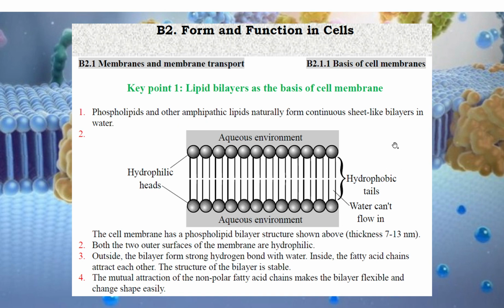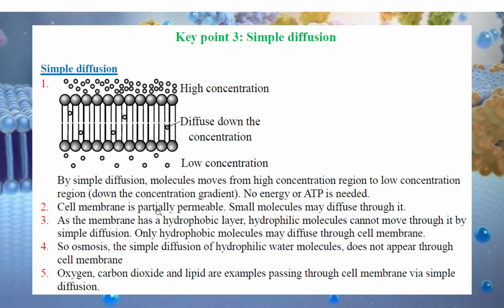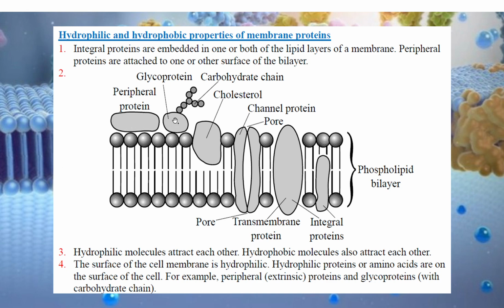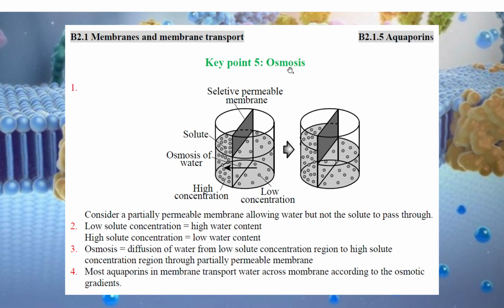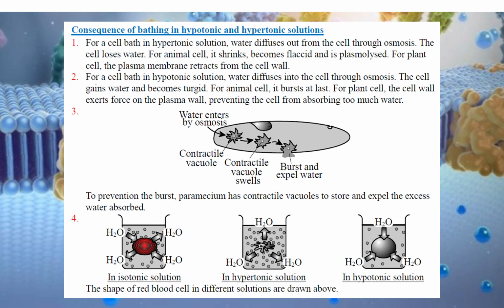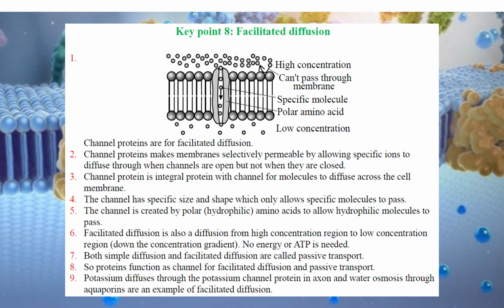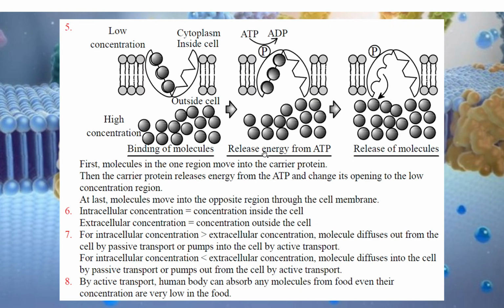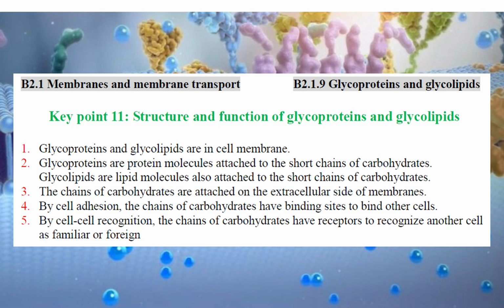IBDP Biology B2.1.1-2.1.9 Membranes and Membrane Transport I (SL) 2025 Syllabus Full Notes